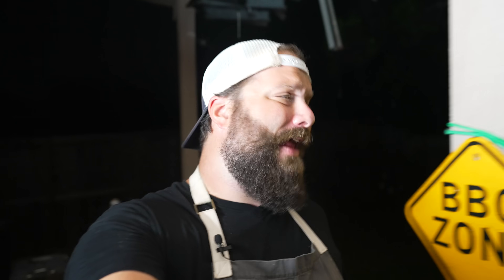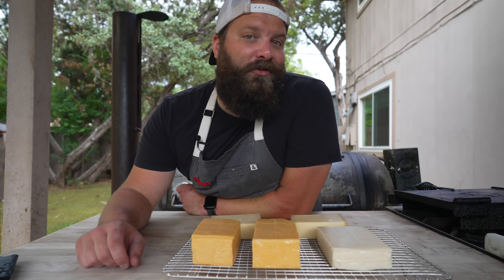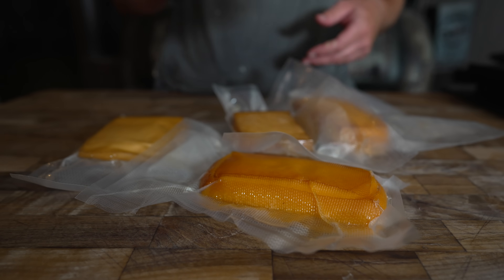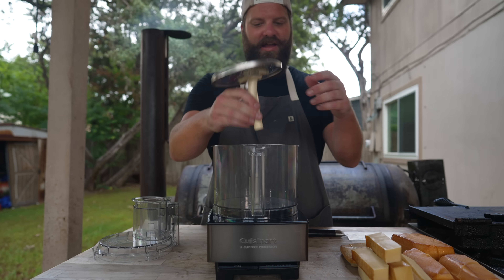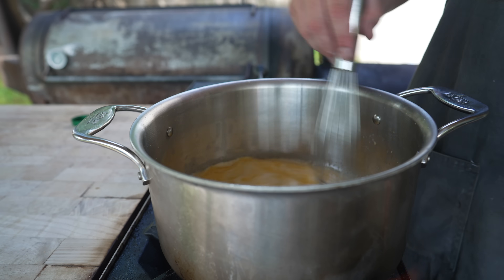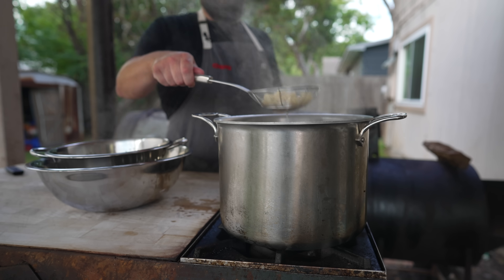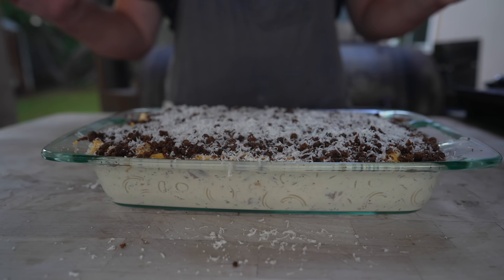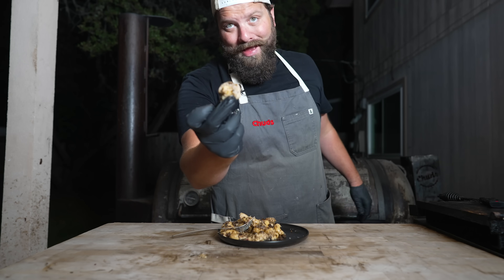Brisket Smoked Mac & Cheese | Chuds BBQ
Mac + Cheese
 1 Stick Butter
 20g Sodium Citrate
 1q Milk
 1q Cream
 2 blocks Cheddar
 8oz Gruyere
 4oz Mozzarella